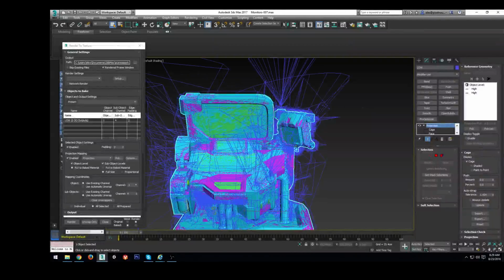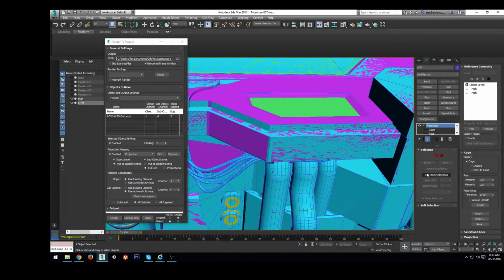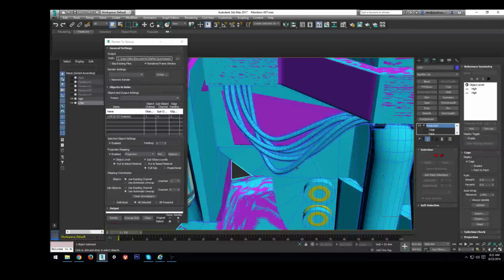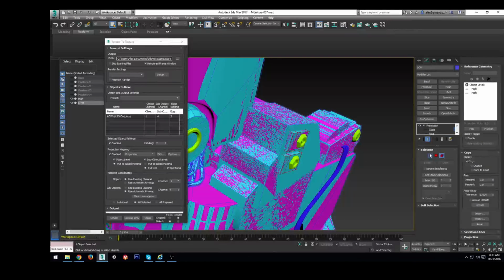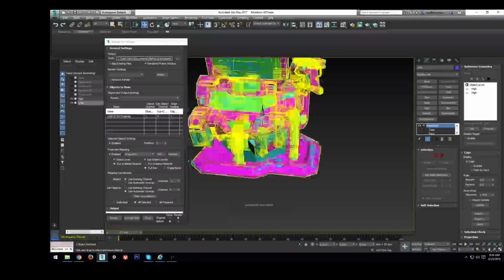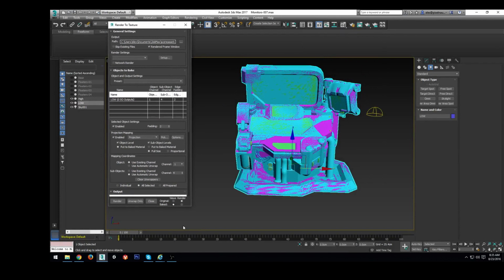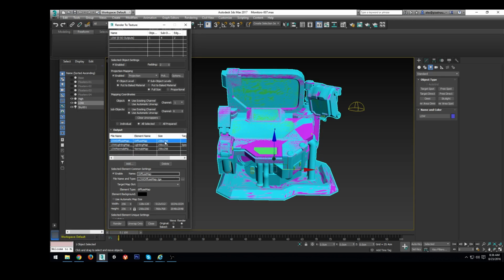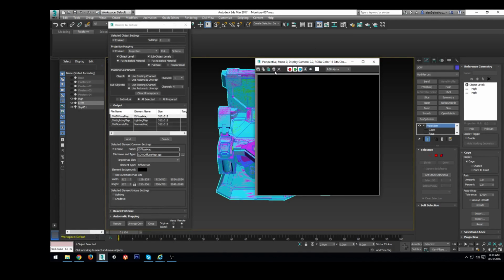Class 09 - 04 Adjusting the Cage and Baking textures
Adjusting the cage and baking textures setup.